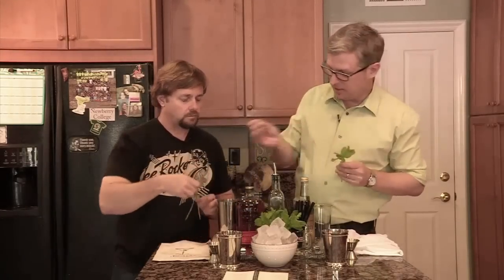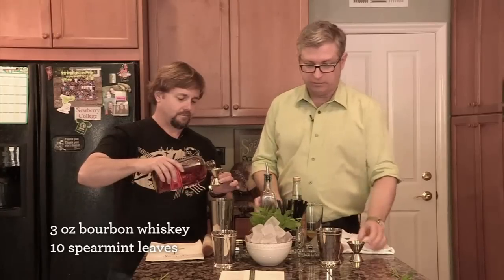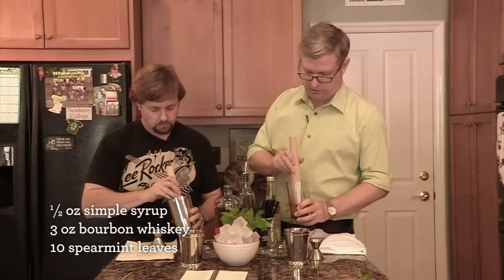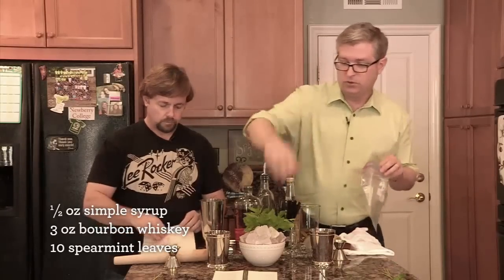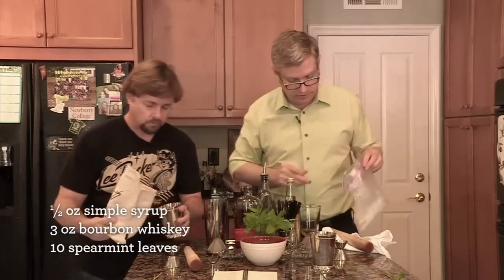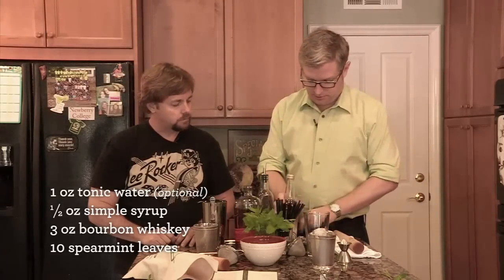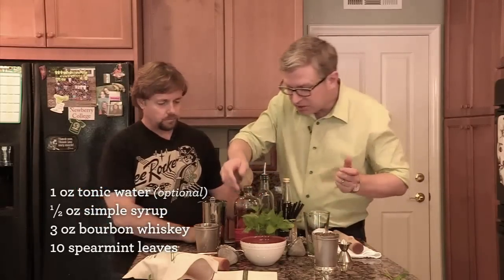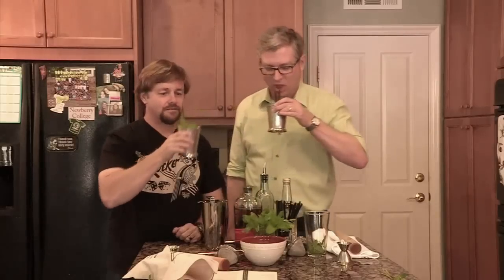Mint Julep Cocktail - Home Bar Basics with Dave Stolte - Small Screen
The Mint Julep: one that you've heard of, but most likely haven't had properly. Most places make these with a packaged mix or mint syrup -- for no good reason. The process is roughly as difficult as making a cup of tea: Steep fresh mint in bourbon whiskey with sugar, then add ice. The hardest part is waiting a few minutes for the flavors to infuse. Preparing this drink properly is a bit of a challenge and takes some skill. But you're up for it, right? Juleps as a style of drink go back farther than we have reliable records, as far back as 15th-century Europe, where a "julep" was a flavored sugar syrup mixed with medication. In Colonial America, mint juleps were first made with brandy, then whiskey as word got down south.

For the full recipe and instructions, watch this video on Small Screen